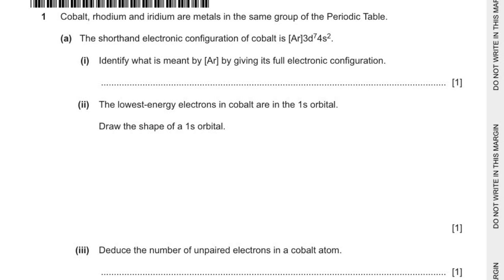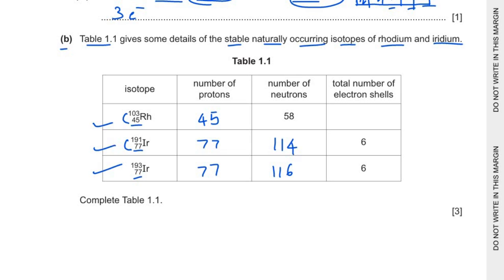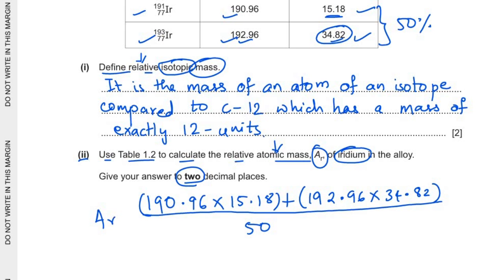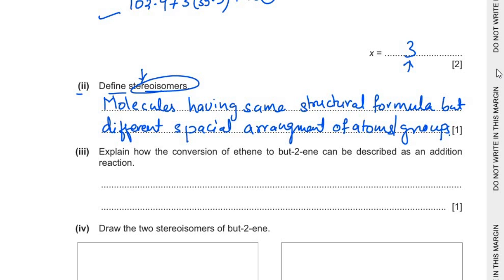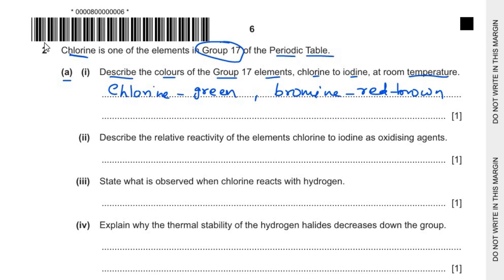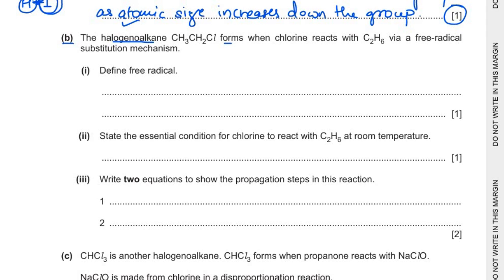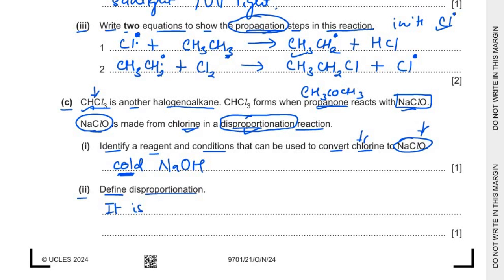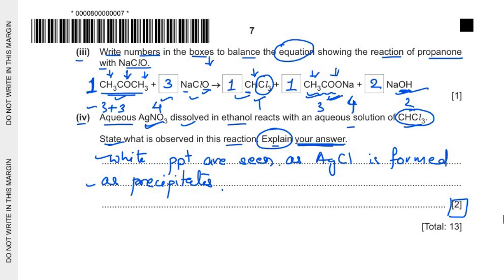9701/21/23/O/N/24 chemistry A levels winter paper21/23/2024 question 1 and 2 /9701_w24_qp_21/23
This video has solved the question 1 and 2of A level chemistry 9701 question paper 21/23 of the year Oct/Nov 2024. Remaining questions will be  discussed in next video.